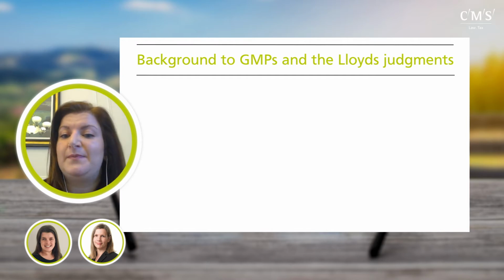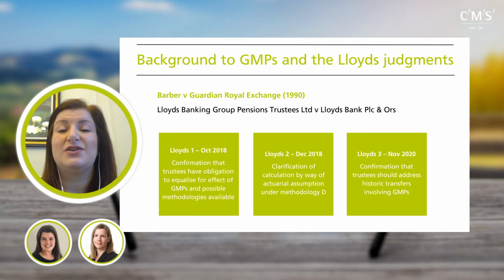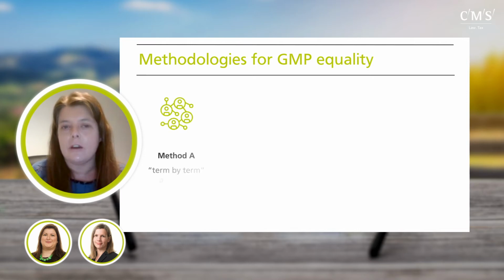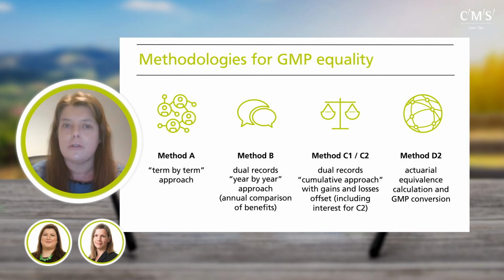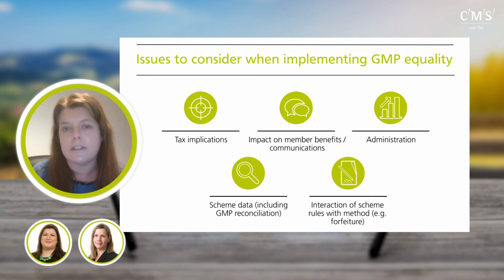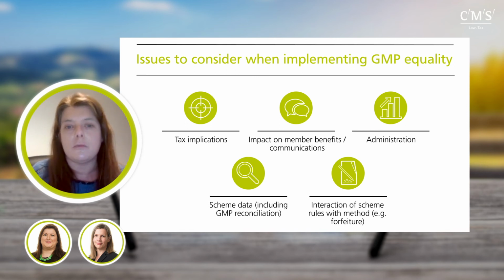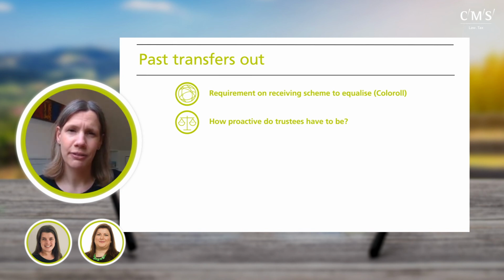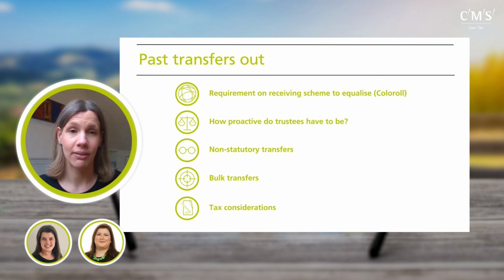CMS Pensions LawCast – Episode #22 – GMP equalisation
Hosted by CMS Pensions experts, this series looks ahead to the key issues developing in the pensions sector, with a specific focus on what you need to know, and practically, what you need to do.

In this episode Maria Rodia, Kirsty Macdonald and Claire Miller provide an update on GMP equalisation.

In particular, the group looks at:

• Background to GMPs and the Lloyds judgments;
• Methodologies for GMP equality;
• Issues to consider when implementing GMP equality; and
• Past transfers out